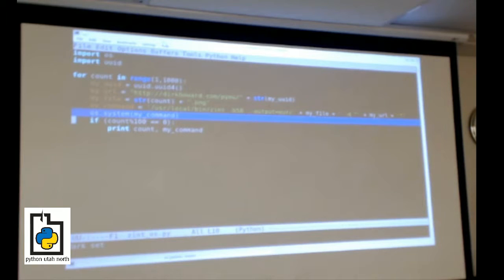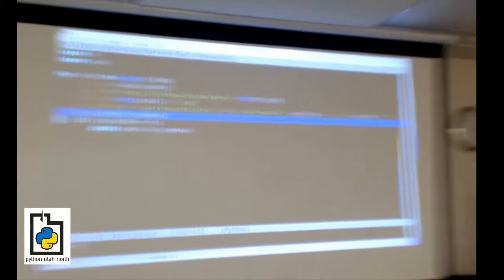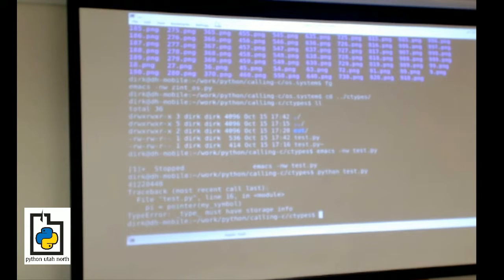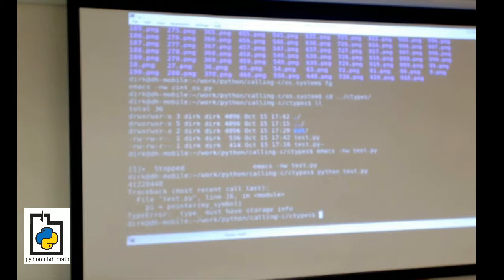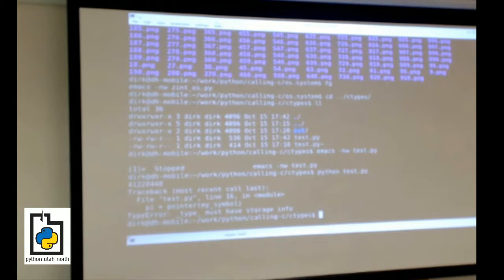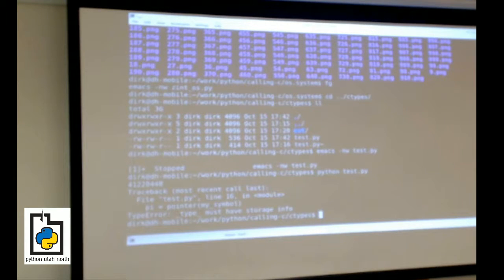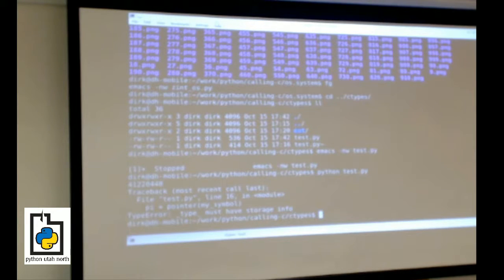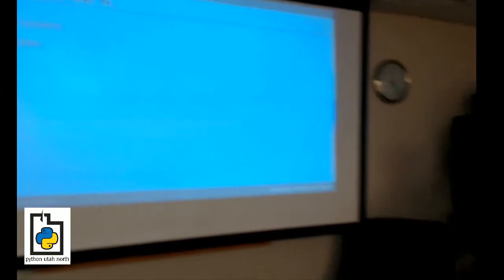Python Utah North: Accessing C Libraries with Dirk Howard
Accessing C Libraries
Python Utah North
Dirk Howard
October 2015